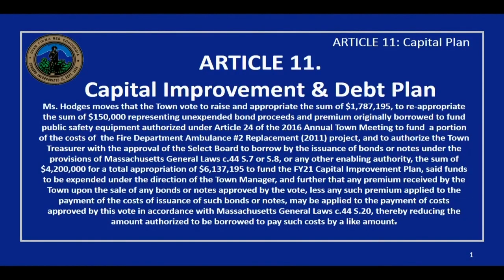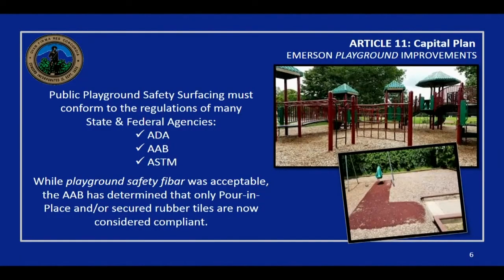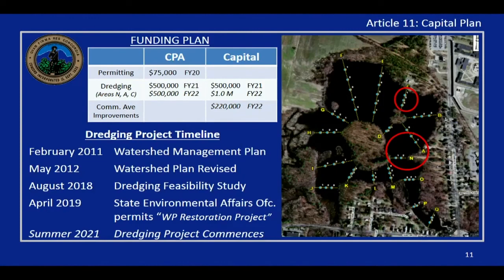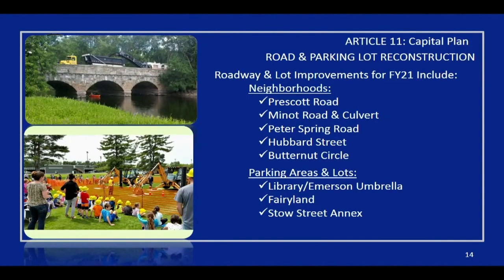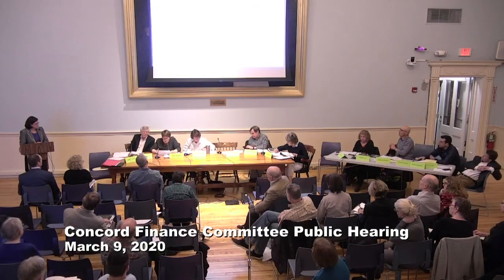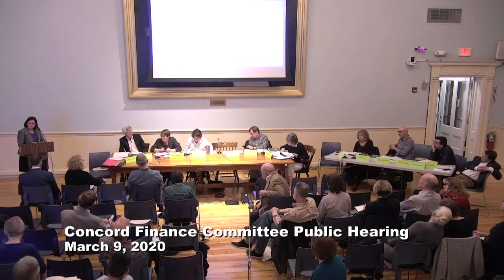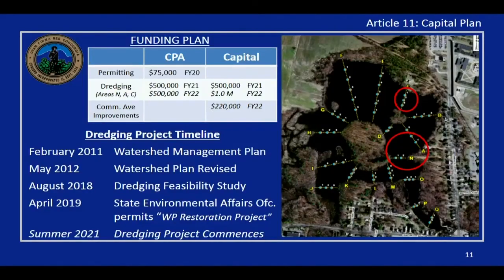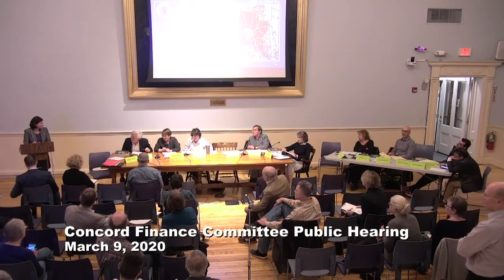Article 11 FY21 Capital Debt Plan Finance Committee Public Hearing Budget and Capital March 9th